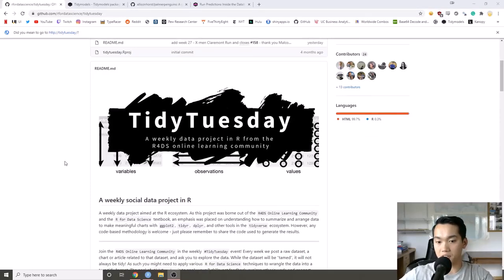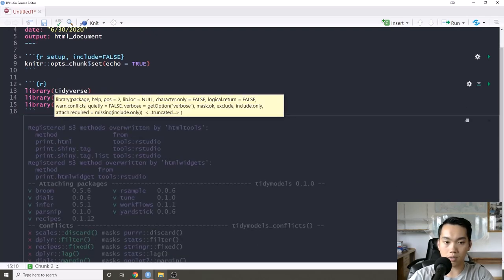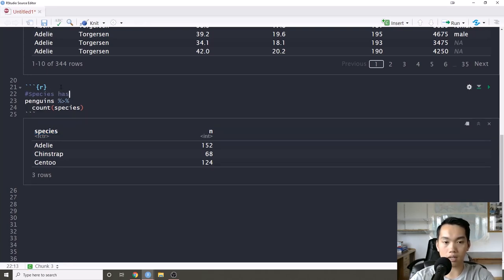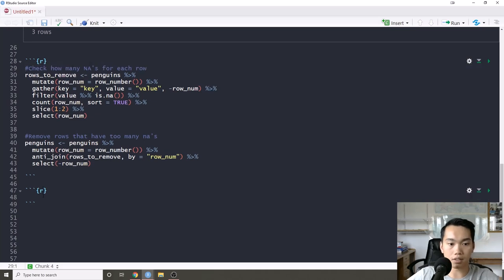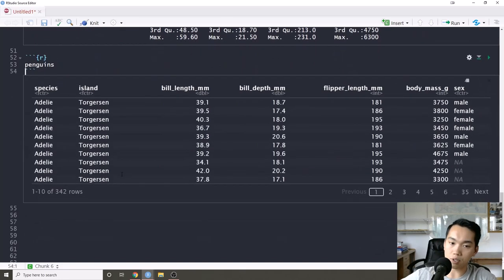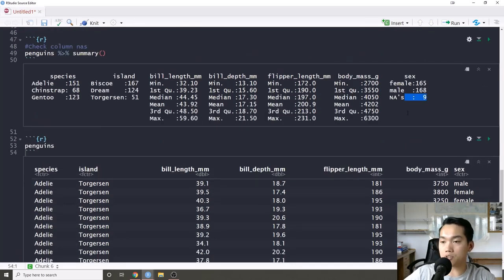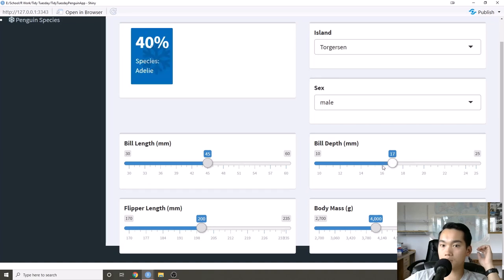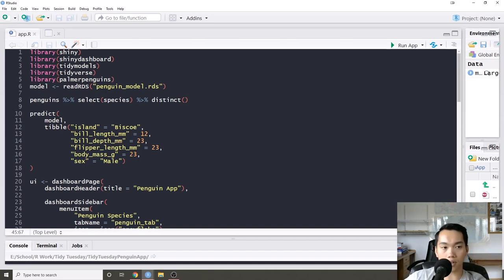TidyTuesday: Deploying TidyModels using R Shiny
In this week's TidyTuesday video, I go over the Palmer Penguins dataset. I then briefly describe each TidyModels packages and its main functions. I use the Rsample package to create a train and test set as well as a validation set using k-folds cross-validation. I also preprocess the data using the Recipes package as well as use K-nn to impute missing data. I then create two models: an XGBoost model and a K-nearest neighbor model using the Parsnip package. After that, I use the Dials package to create a grid of parameters for both models and then train the models using the Tune package. Finally, I use the Workflow package to train the models and evaluate the models using the Yardstick package. After modeling, I create an R Shiny App using shinydashboard and deploy the previously created model for real-time predictions.